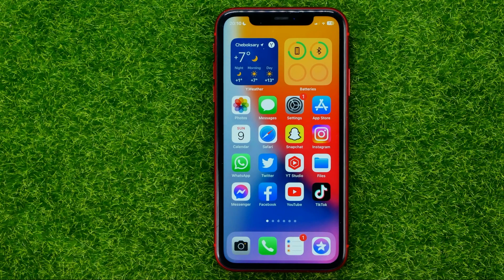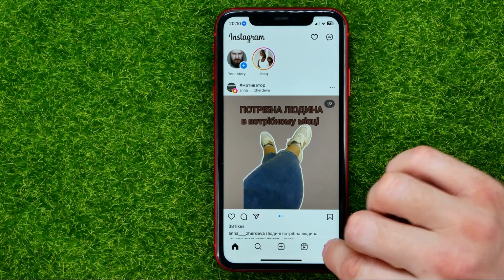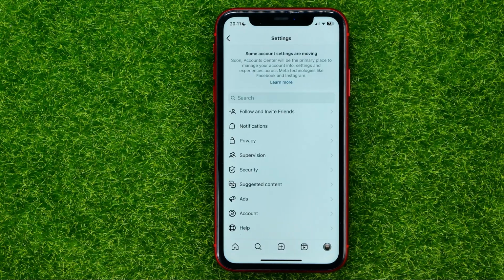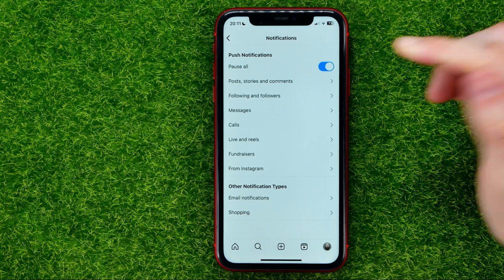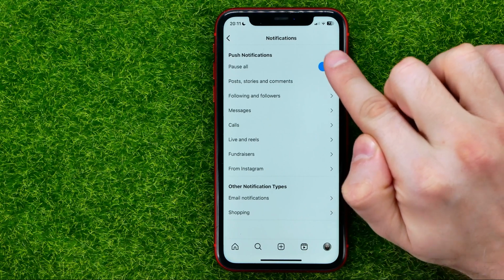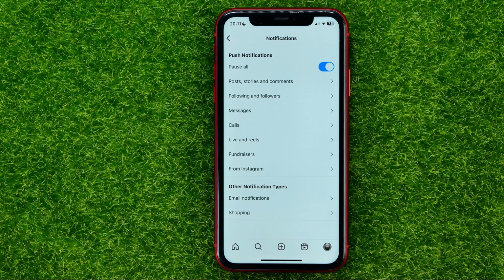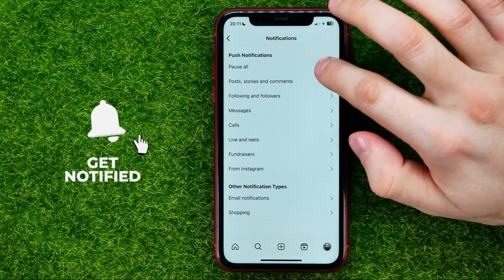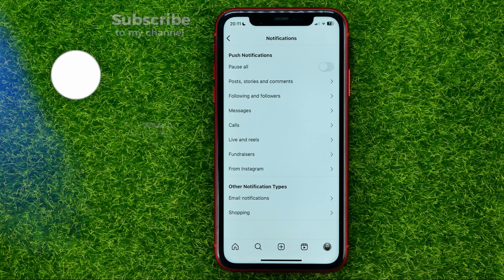How to Turn Off Quiet Mode on Instagram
If you are looking for a video about how to turn off quiet mode on instagram, here it is!
In this video I will show you how to turn off quiet mode on instagram 2023. Be sure to watch the video to the very end.
You will learn how to turn off quiet mode on instagram on iphone. That's easy and simple to do from your phone.

00:00 - Intro
00:24 - How to turn off quiet mode on instagram